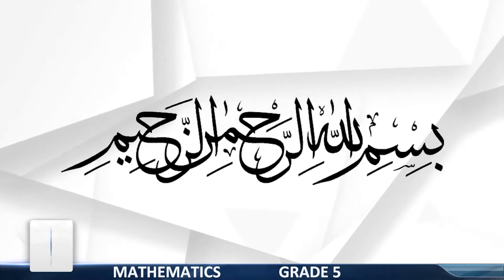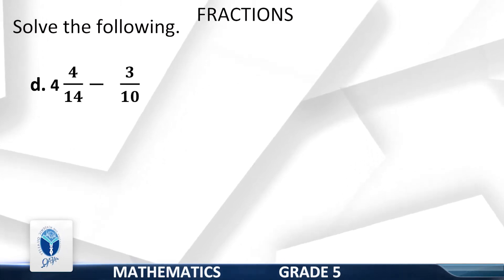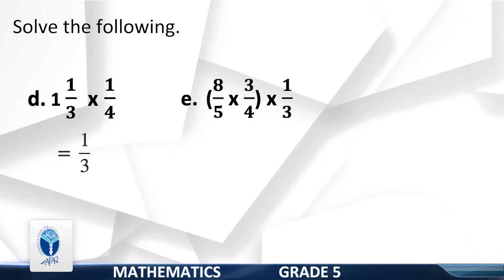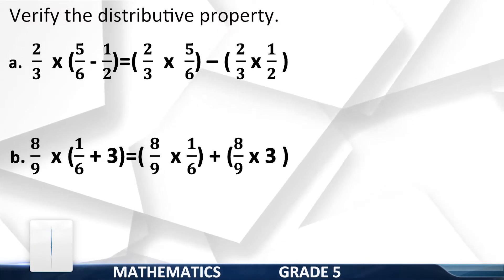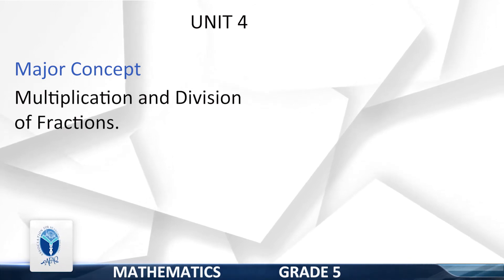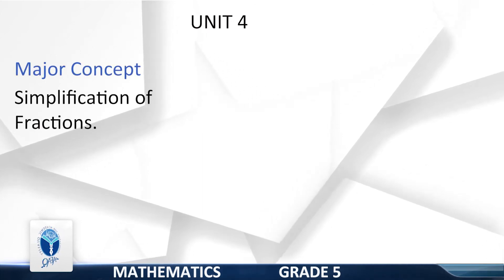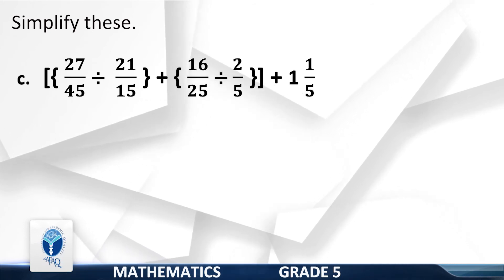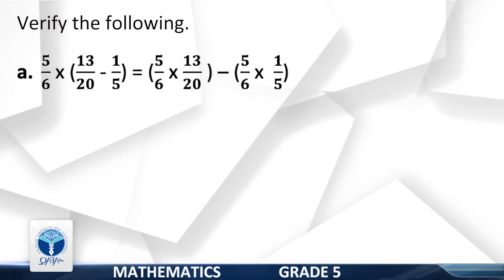AFAQ Sun series Grade-5 Mathematics (Page# 64-68&72) | Student’s Resource Pack | Teaching Videos.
Karachi office:
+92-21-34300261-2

Lahore office:
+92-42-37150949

Islamabad office:
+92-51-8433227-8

Quetta office:
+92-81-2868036